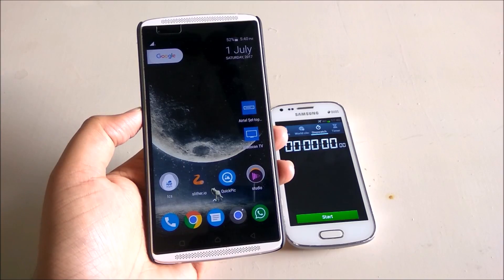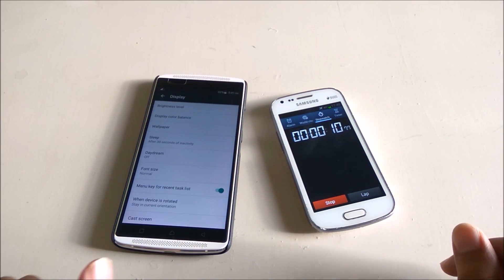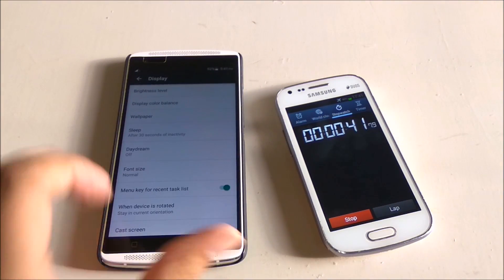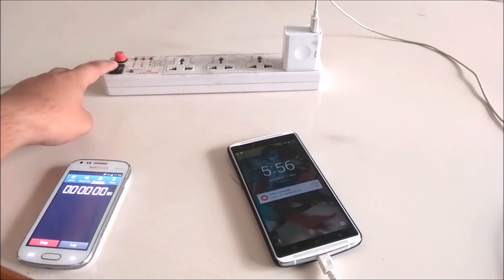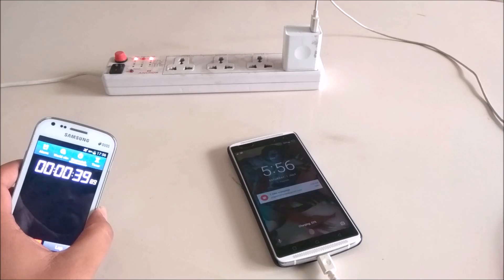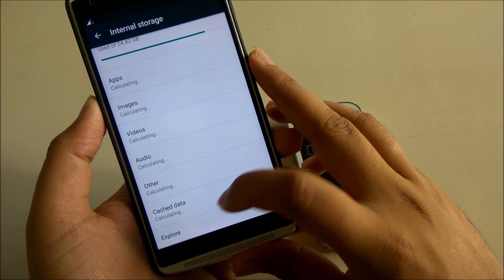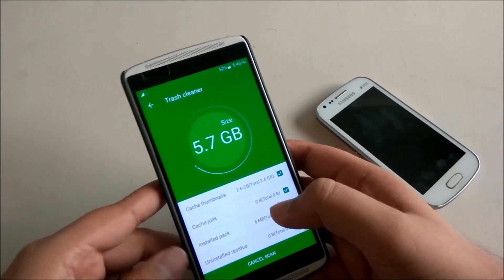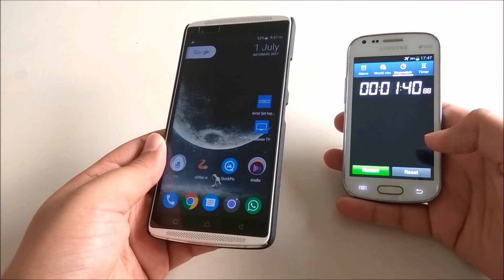screen is not turning off in android with fix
In android phones, some time it happens that screen of your phone never turns off even if you set screen off timer as 30 seconds or so on.

watch the video and comment if you have some issues.